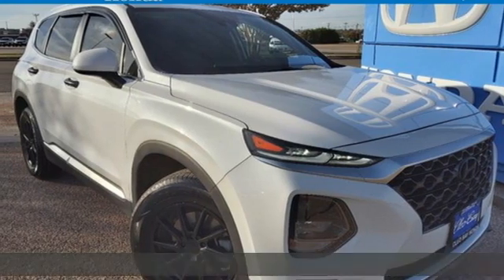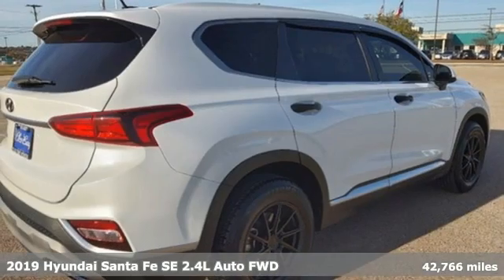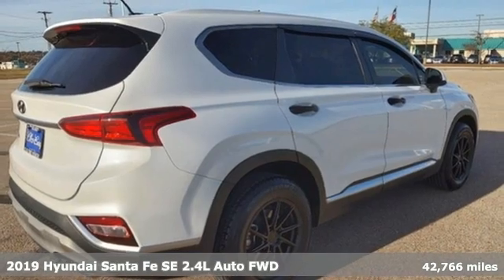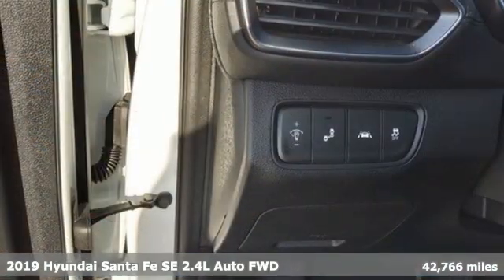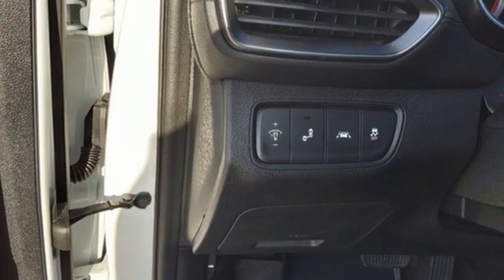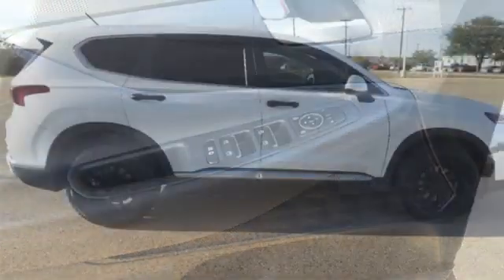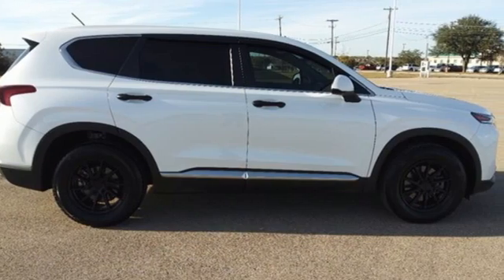2019 Hyundai Santa Fe Killeen TX Austin, TX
Year: 2019
Make: Hyundai
Model: Santa Fe
Trim: SE
Engine: 4 2.4 L
Transmission: Automatic
Color: Quartz White
Interior: Black/Black
Mileage: 42766
Stock #: B0201B
VIN: 5NMS23AD1KH077386
Delivers 29 Highway MPG and 22 City MPG! This Hyundai Santa Fe boasts a Regular Unleaded I-4 2.4 L/144 engine powering this Automatic transmission. Side Impact Beams, Remote Keyless Entry w/Integrated Key Transmitter, Illuminated Entry, Illuminated Ignition Switch and Panic Button, Rear Child Safety Locks.*This Hyundai Santa Fe Comes Equipped with These Options *Power Door Locks w/Autolock Feature, Perimeter Alarm, Outside Temp Gauge, Dual Stage Driver And Passenger Seat-Mounted Side Airbags, Dual Stage Driver And Passenger Front Airbags, Distance Pacing w/Traffic Stop-Go, Day-Night Rearview Mirror, Curtain 1st And 2nd Row Airbags, Chrome Side Windows Trim, Chrome Grille.*Contact Us Today*Our guarantees were created with the strongest priority in providing the highest level of customer service from our dealership in both sales and service. Come in today to experience our exceptional service and drive off with the satisfaction knowing you bought with confidence at Cleo Bay Honda! We are located at 3907 E Central Texas Expressway, Killeen, TX 76543.

Address:
3907 E Cen-Tex Expy